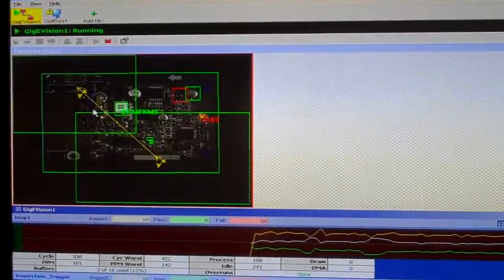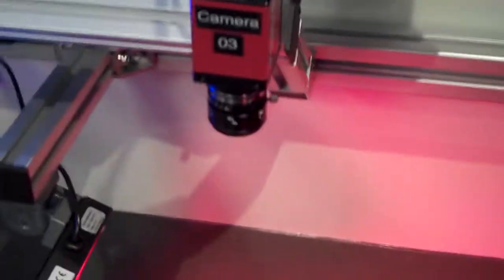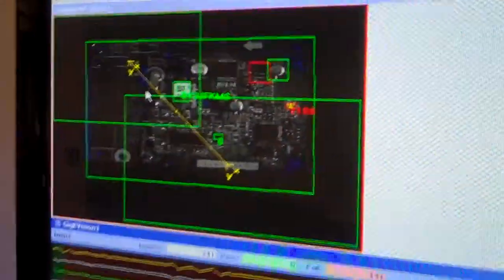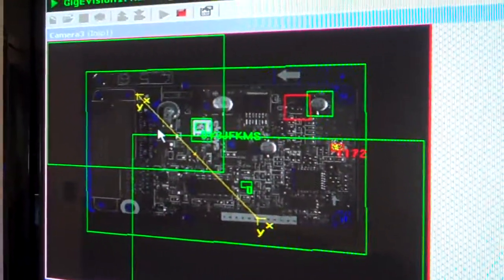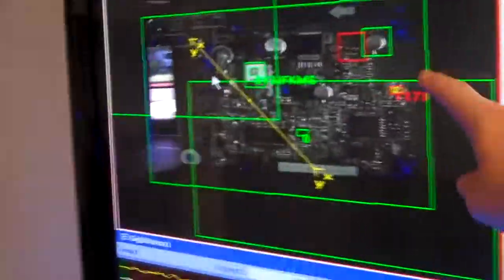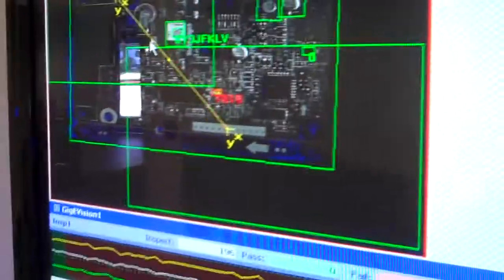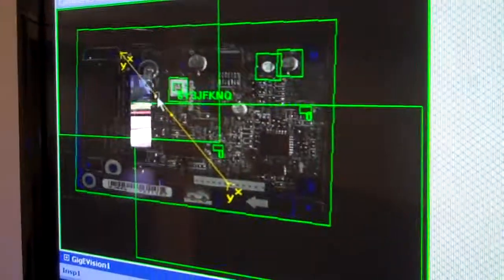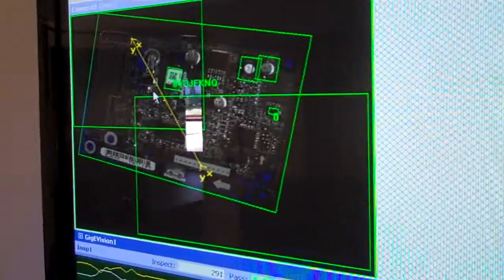Microscan Machine Vision Inspection Solution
A video demonstration showing a high resolution GigE camera looking at a highly complex circuit board and performing multiple inspections.  The demo uses a red off-axis area array machine vision lighting and a 5-megapixel Gigabit Ethernet camera.